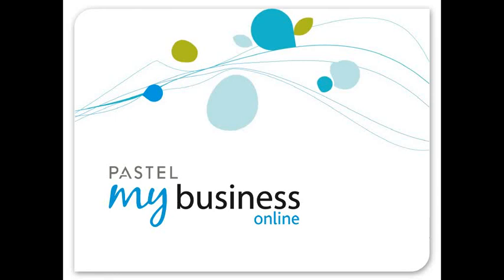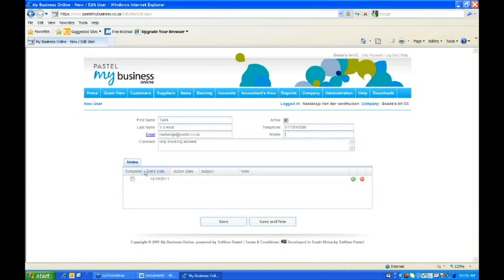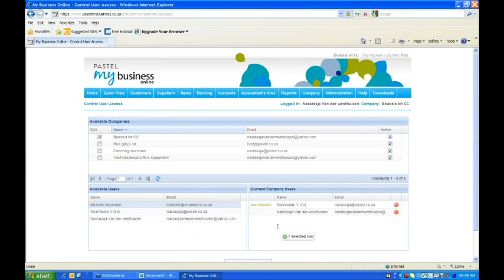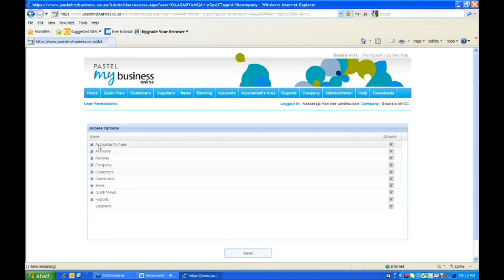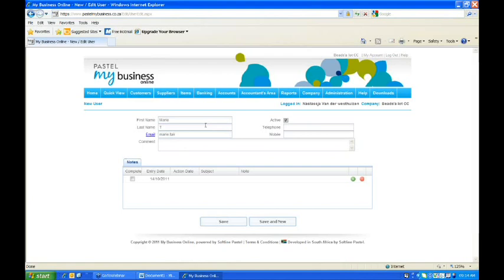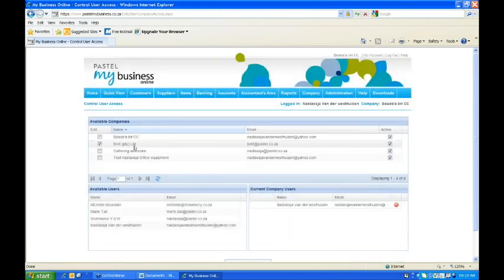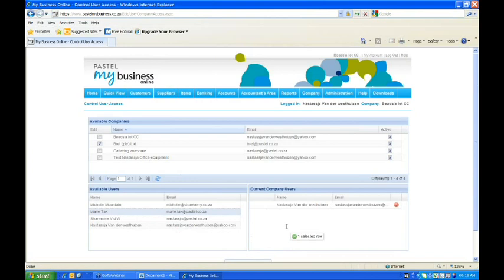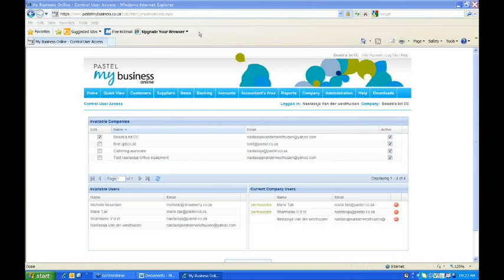Create, Maintain and Invite users to My Business Online Webinar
This Pastel Webinar shows you how to create and maintain existing users as well as invite new users to My Business Online.